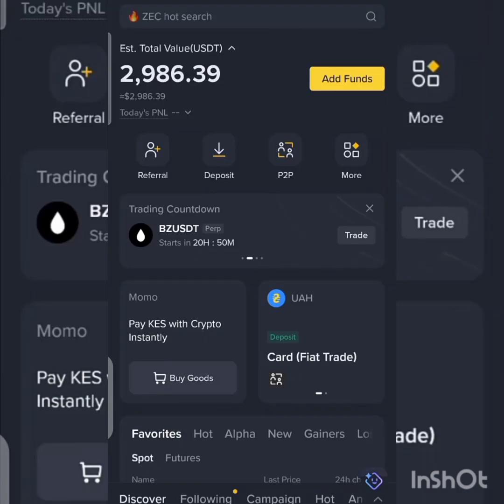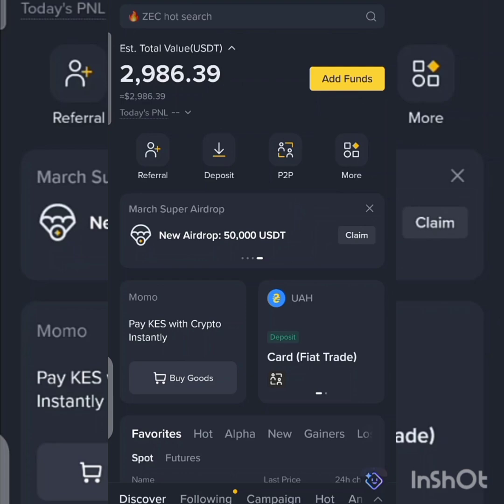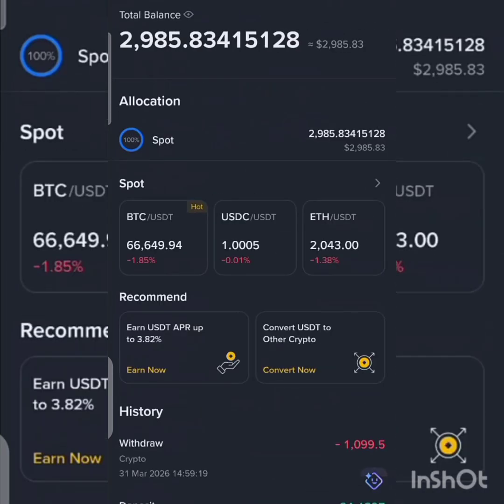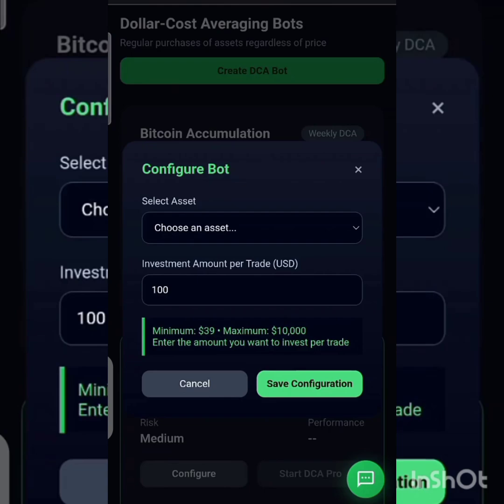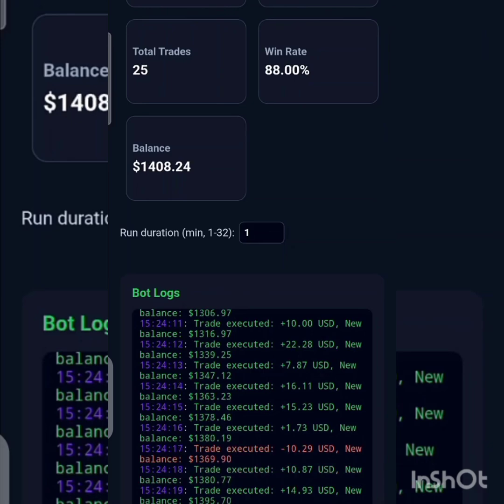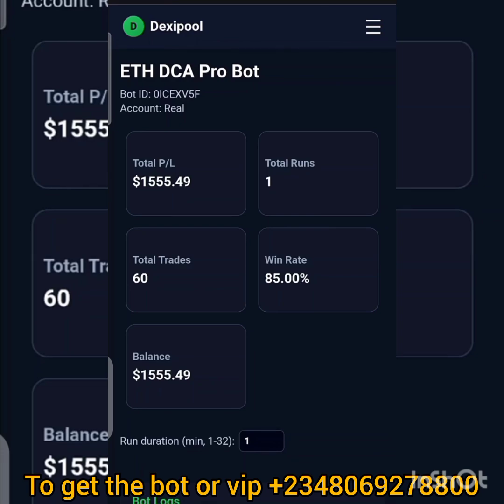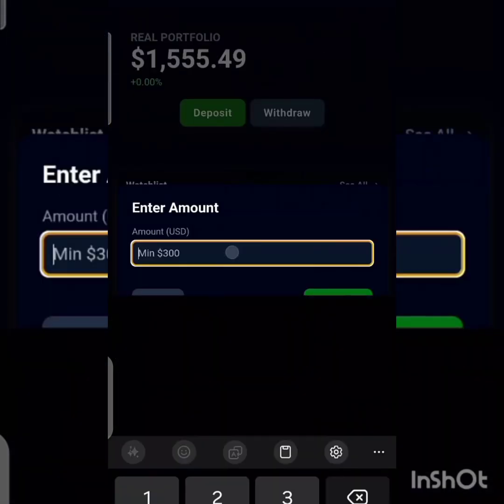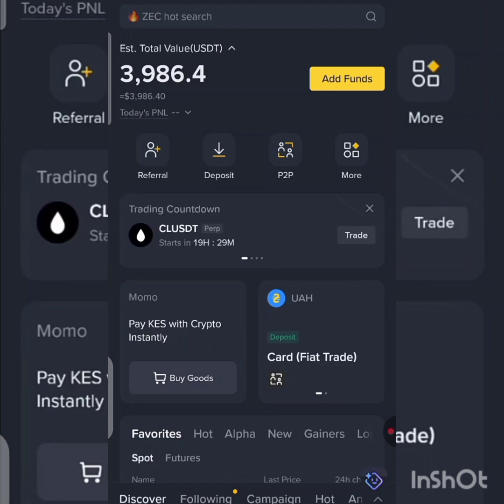Most profitable crypto trading strategy $40 to $150 profit daily 💯 💰